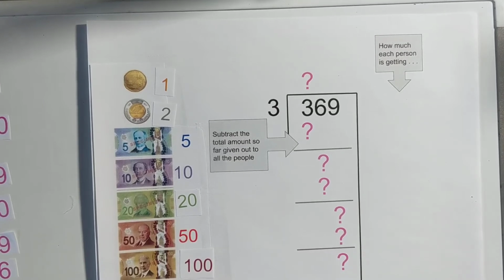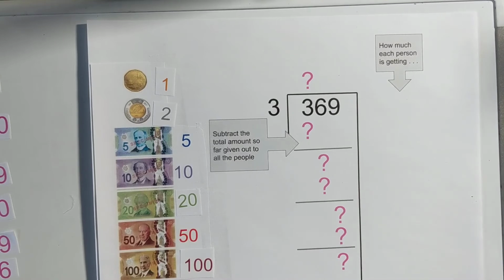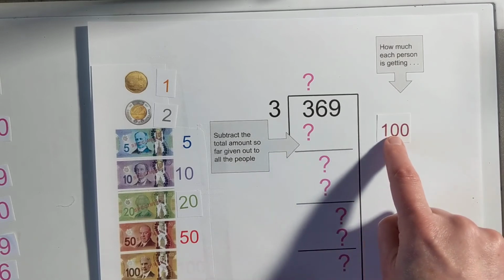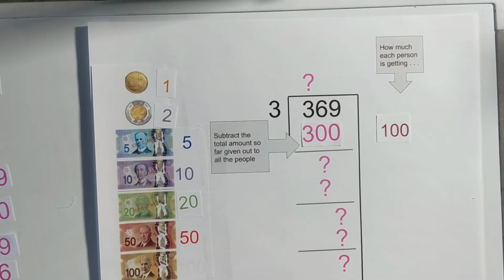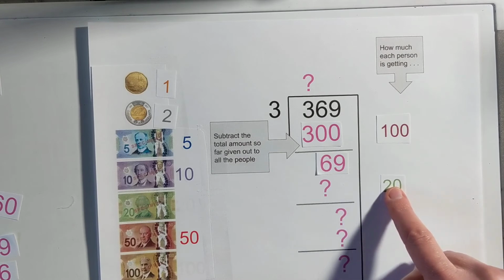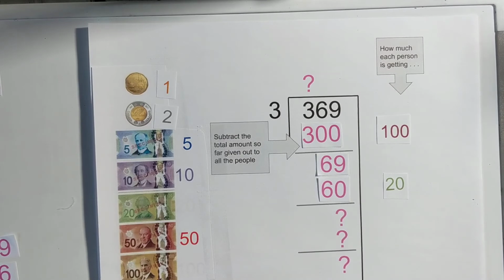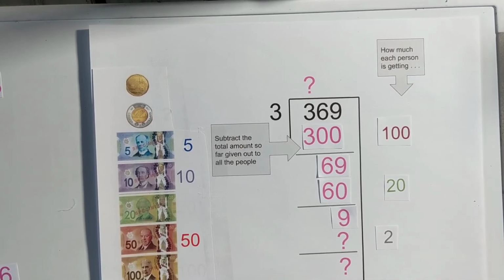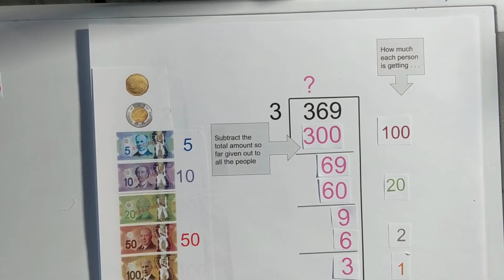Dividing with money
Can you share this money equitably with your friends? Watch the video to and then do the questions in google classroom (click on the google slides under "your work" to see the questions).